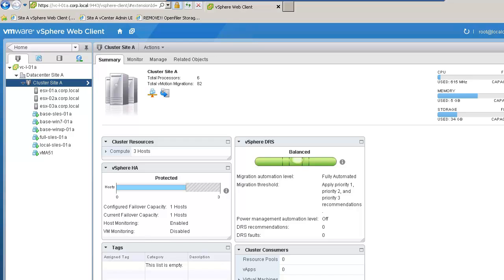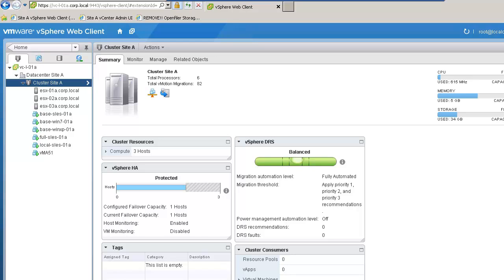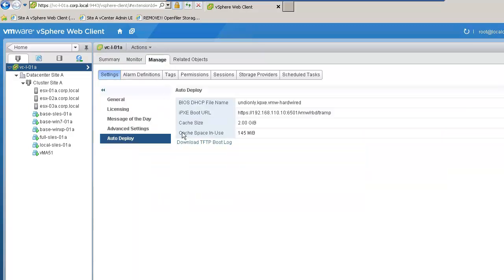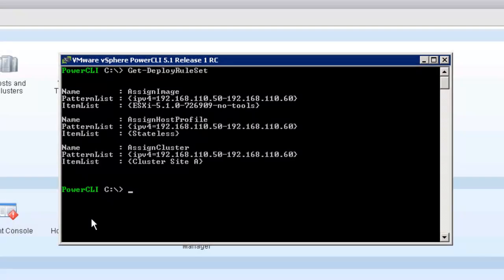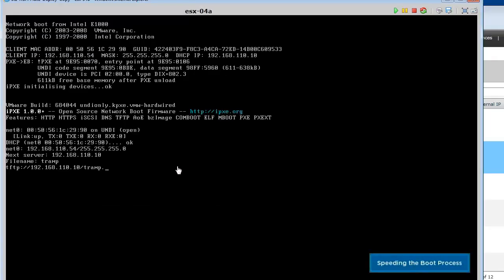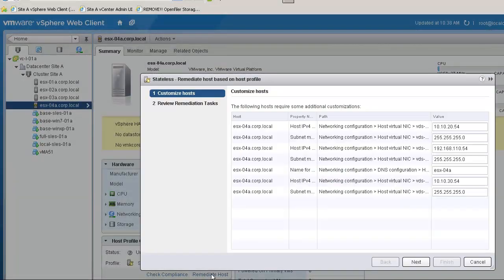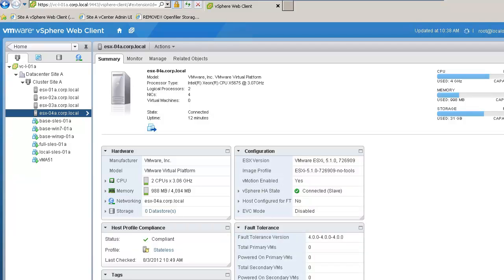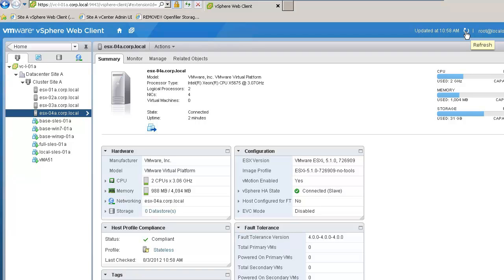VMware vSphere 5.1 - Auto Deploy Stateless (vSOM)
-- Examine the Stateless capability in VMware vSphere 5.1 AutoDeploy using vSOM. Learn about the new vCloud Suite

Visit "VMware NOW" -- our new on-demand digital experience offering VMware keynotes, product videos and social media collaboration